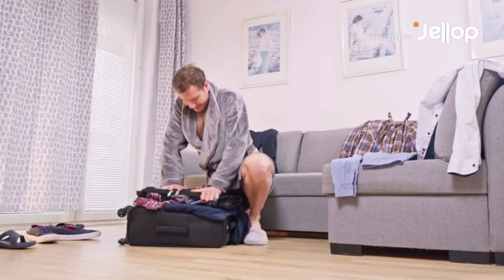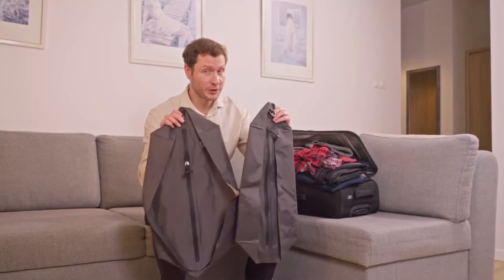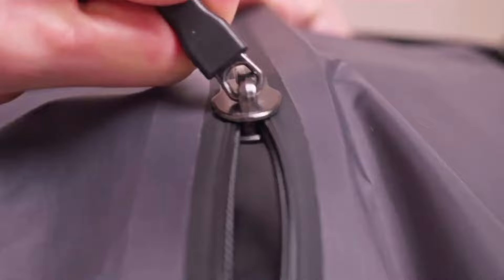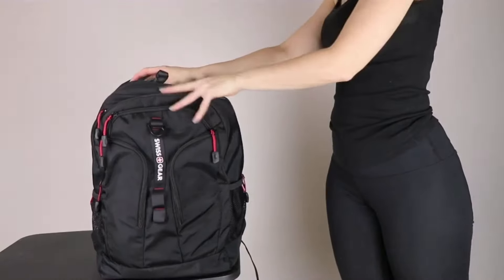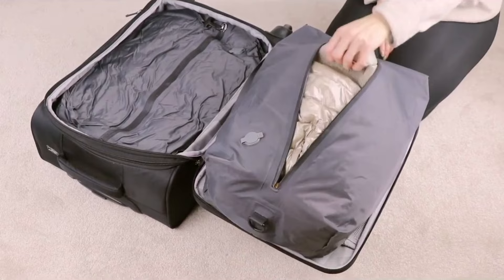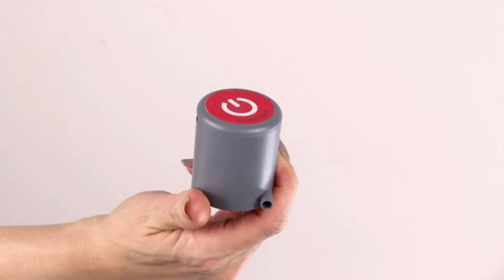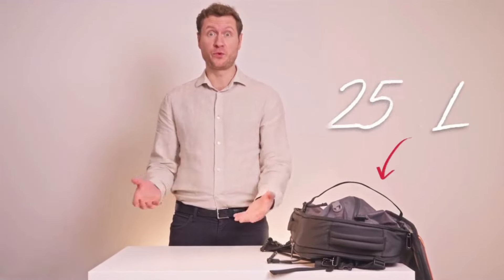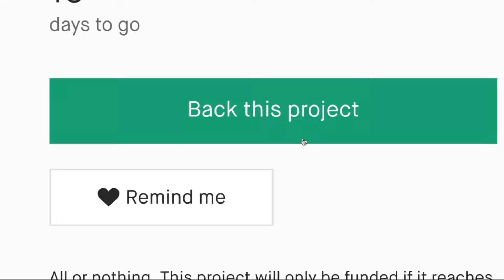Now on Kickstarter: 4D Pack: Triple Your Backpack & Suitcase Capacity!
4D Pack: triple your backpack & suitcase capacity!
The first top-zipper airtight pouches shaped for your luggage. Replace tons of plastic bags for travel, outdoor, office or gym